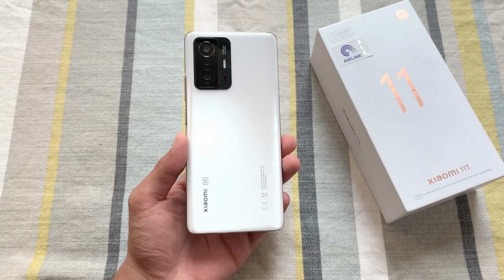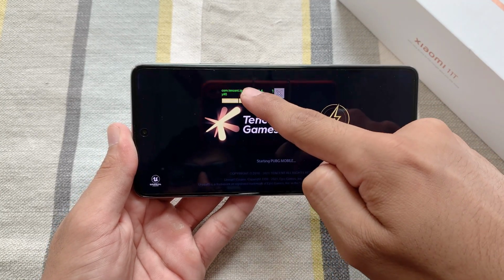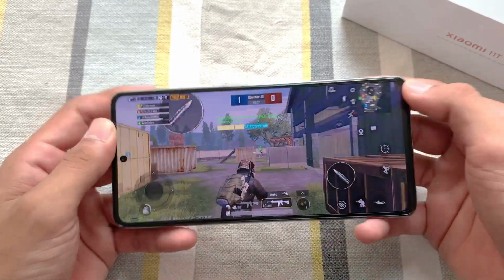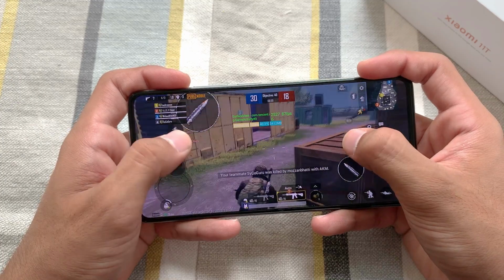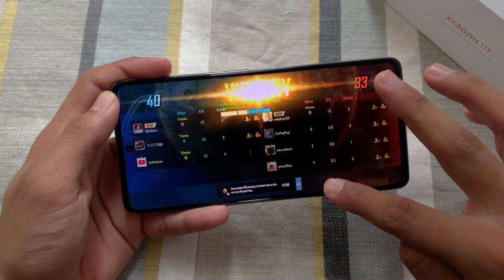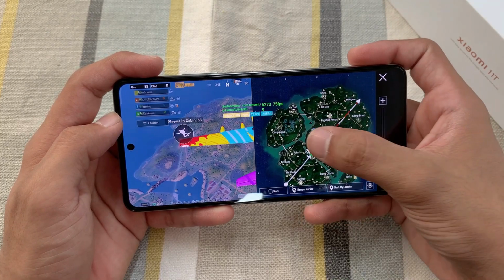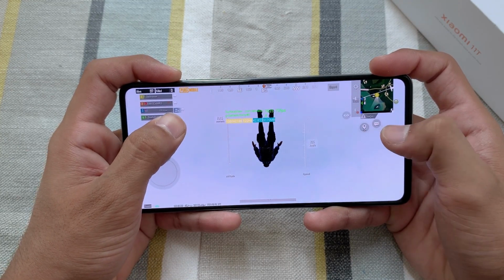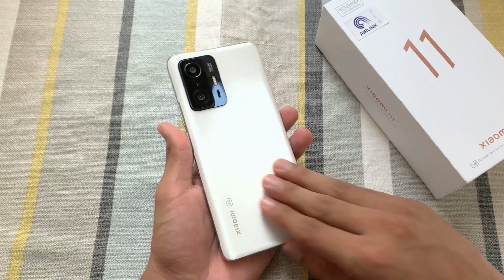Xiaomi 11T - PUBG Test | Graphics, Gameplay, Sanhok! (Is Dimensity 1200 Handling 90fps STABLE?)